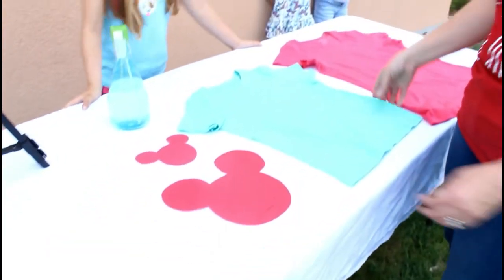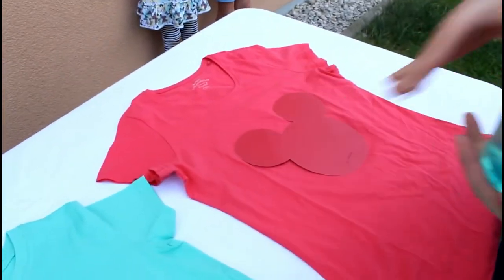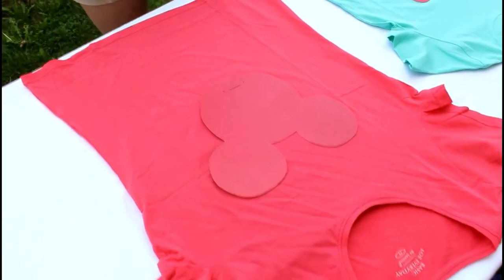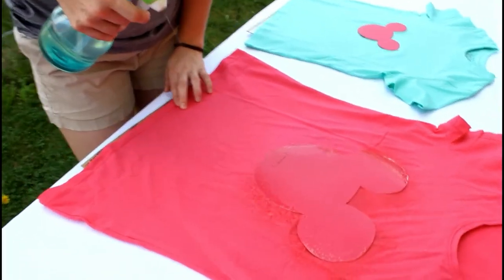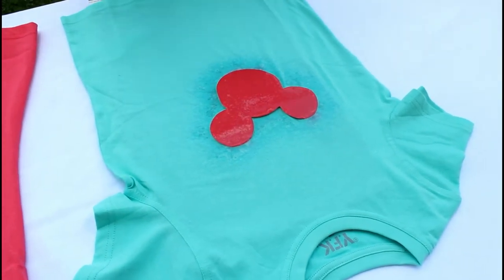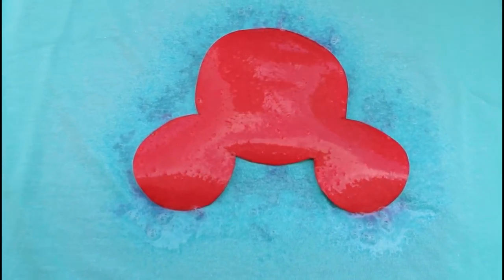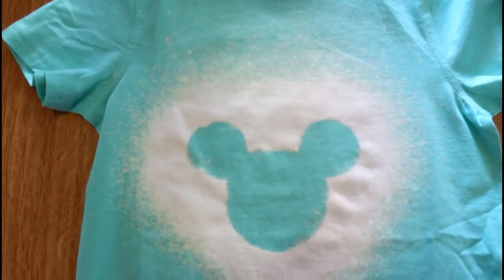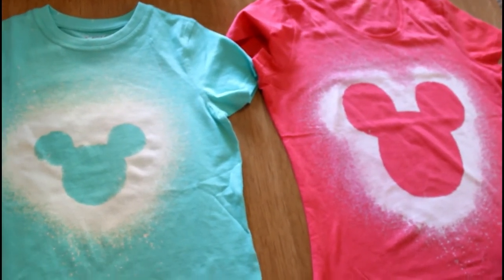DIY Disney Mickey shirts! Mac 5 family! Fun kids video!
Watch Mac 5, starring Kayla and Hayleigh in this DIY, do it yourself, homemade Disney Mickey t shirts!